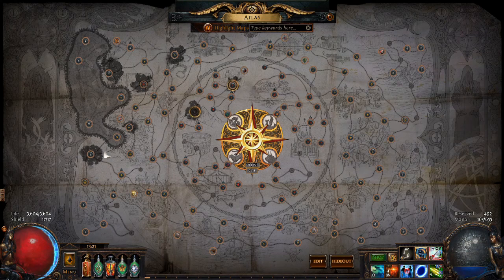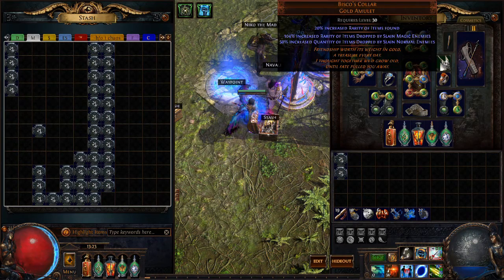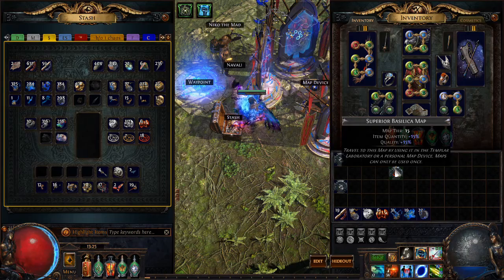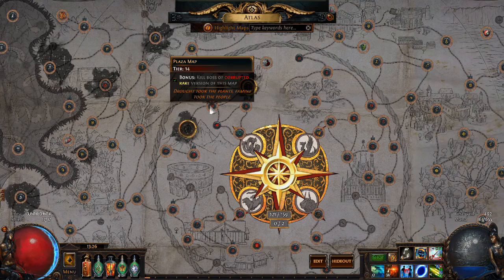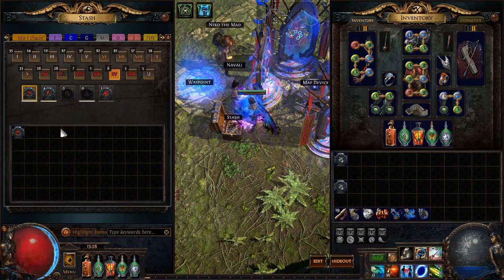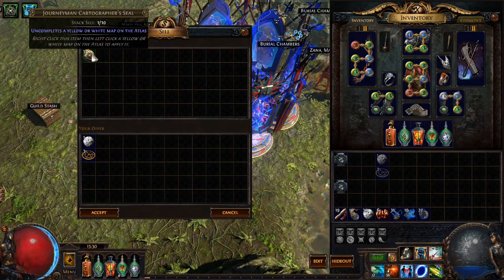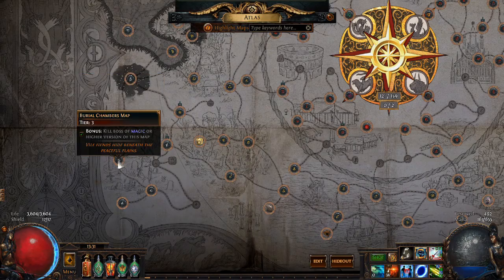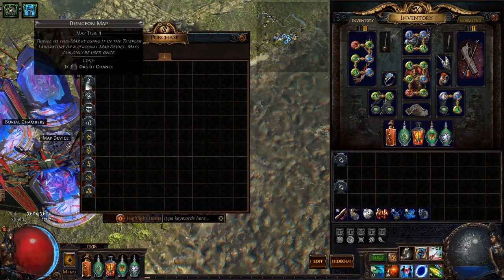Beginner Map Sustain Guide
In this video I explain the basics of how to get higher tier maps (without buying them) and how to sustain maps of that tier. As well as how to sustain 1 specific map using Atlas features